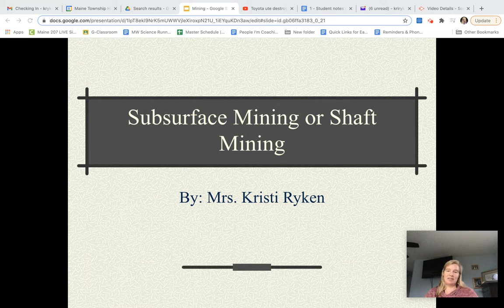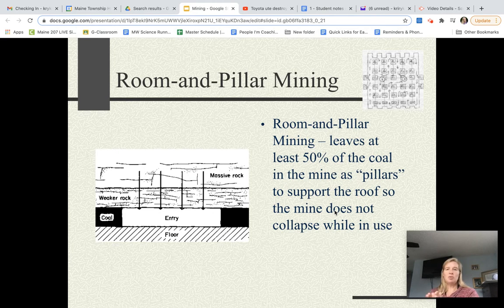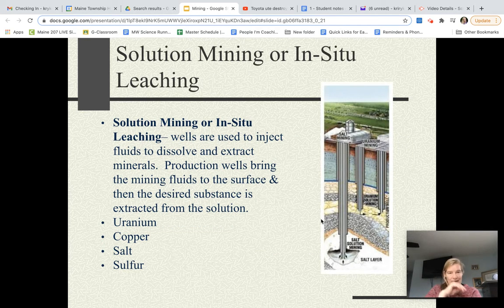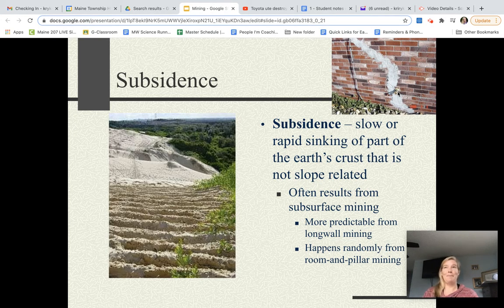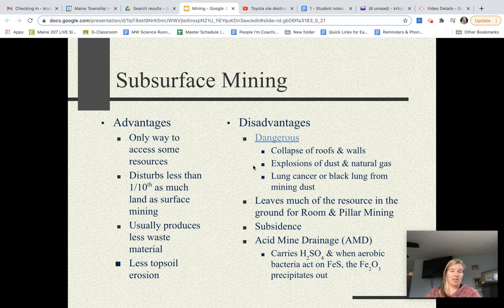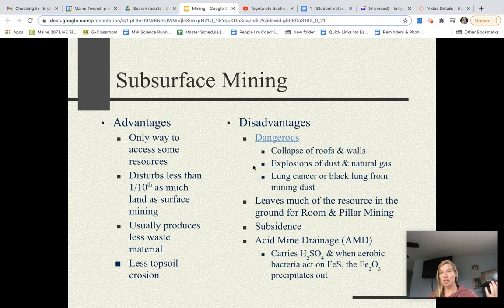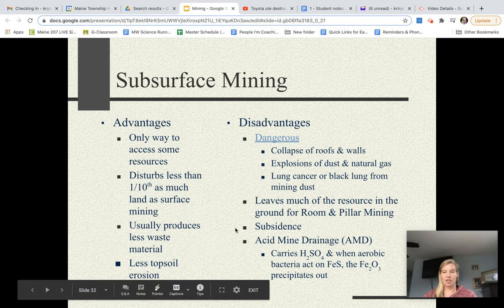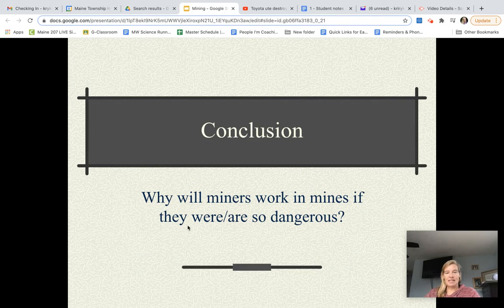Video #3 on Mining